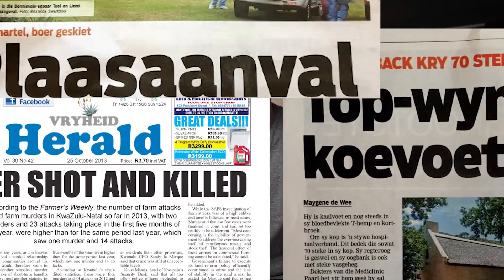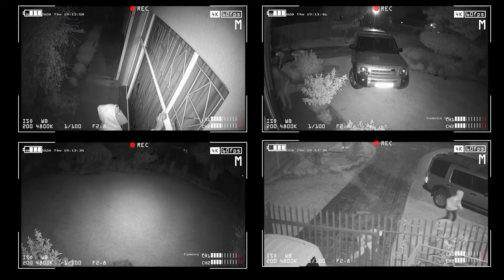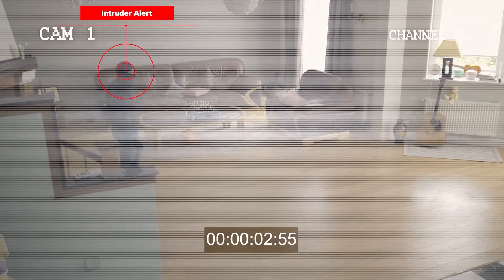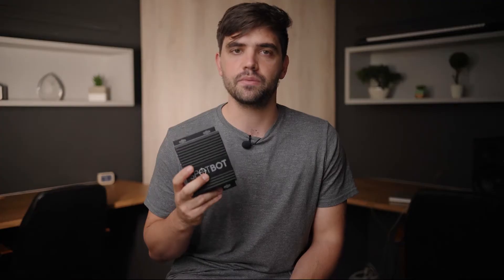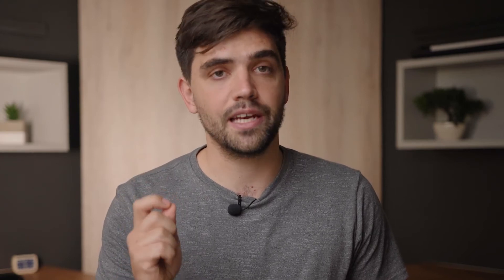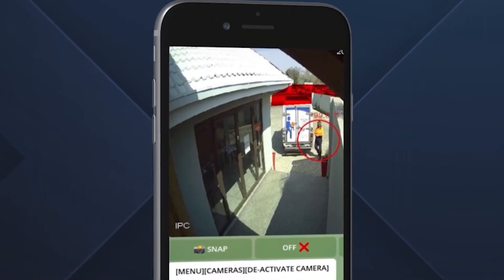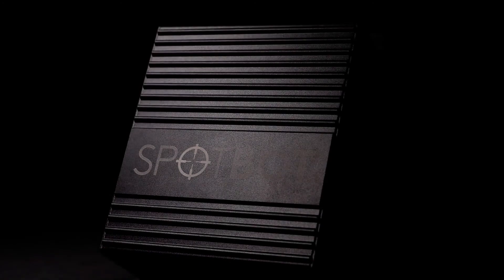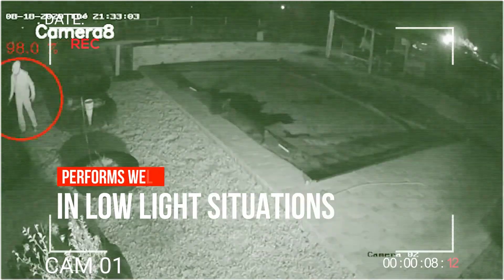Spotbot Review - English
SPOTBOT transforms a CCTV camera system into an INTRUDER DETECTION SYSTEM

A single SPOTBOT can monitor a maximum of 8 CCTV camera feeds at a time

SPOTBOT provides 24/7 human detection on the monitored CCTV camera feeds SPOTBOT excludes all other moving objects including pets, insects, and nature like gusting branches and plants.

SPOTBOT eliminates 99% of false alarms that motion detection features of CCTV cameras can supply.